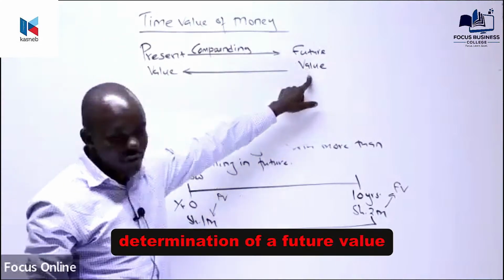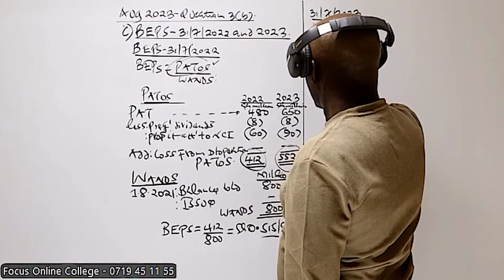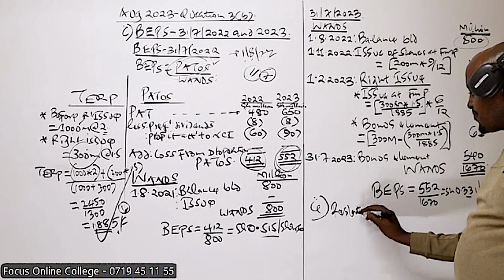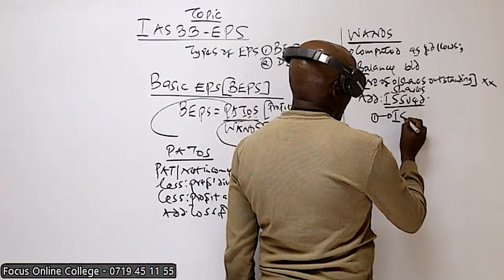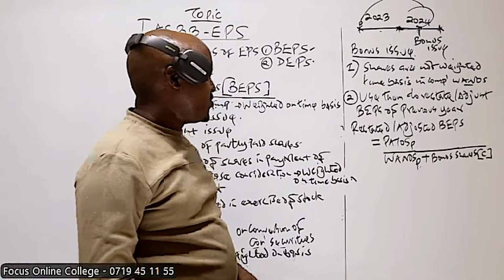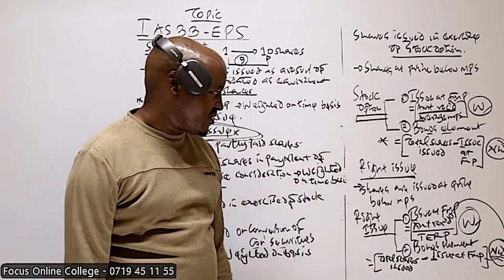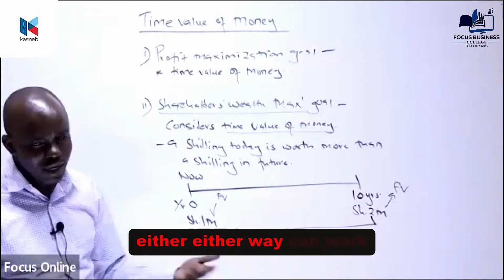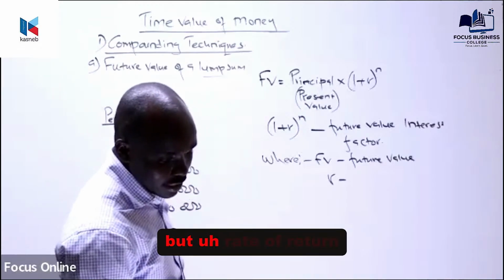𝐉𝐎𝐈𝐍 𝐅𝐎𝐂𝐔𝐒 𝐎𝐍𝐋𝐈𝐍𝐄 𝐂𝐎𝐋𝐋𝐄𝐆𝐄 📞 Call | WhatsApp: 𝟎𝟕𝟏𝟗 𝟒𝟓 𝟏𝟏 𝟓𝟓